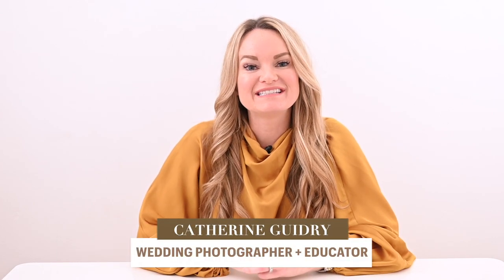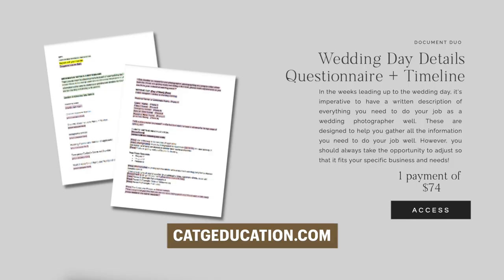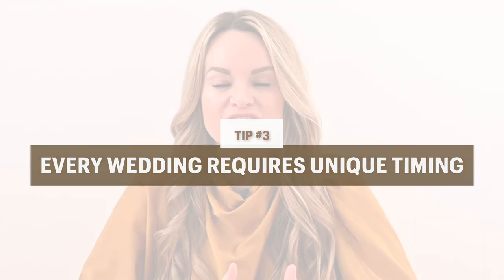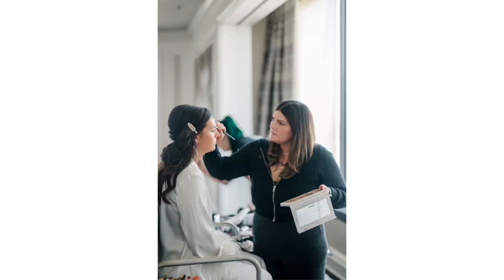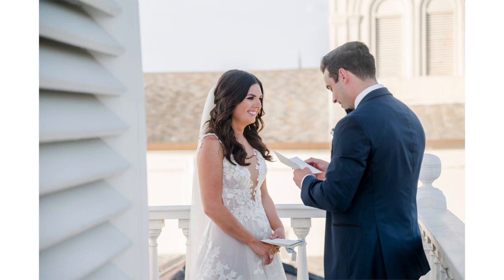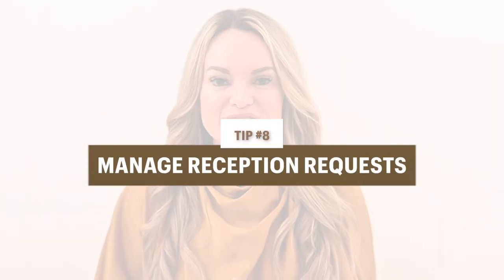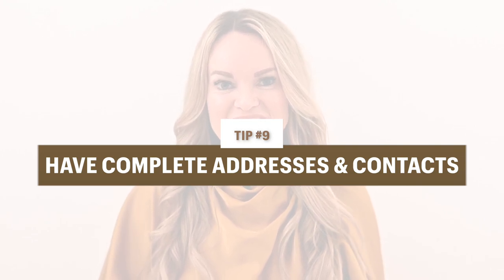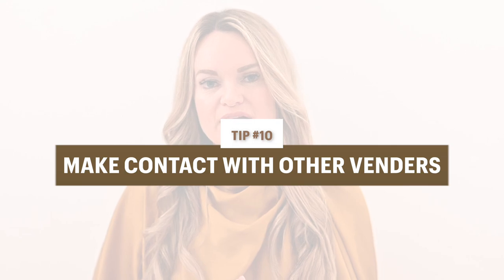How to Create a Wedding Day Photography Timeline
If you’re early on in your career and you’ve never put a timeline together, this week’s YouTube video is what you need.

ABOUT:
Catherine Guidry is a New Orleans based hybrid wedding photographer, specializing in timeless and natural imagery. She is also a photography educator and speaker helping other photographers pursue their dreams and run successful, sustainable businesses.

Oftentimes I will share companies I enjoy working with here on videos!

Have you ever felt super nervous trying to create a wedding timeline and shot list? 😓 Not every wedding will come with a wedding planner so it’s important we know how to step up and take on this task. I know how that feels. I’ve been there! But I’m here to tell you that every bit of planning and preparation is worth it! I’ve been photographing weddings for a while – almost 15 years – so it’s safe to say I’ve created a timeline or two.

0:00 - Intro
1:00 - Meet with your clients ahead of time
1:46 - Timing
3:15 - Wedding Day Prep
5:05 - Hair/Makeup
6:22 - Communicating Coverage Costs
7:30 - First Look
9:45 - Names on Timeline
10:51 - Reception Requests
11:26 - Addresses and Contact Info
12:15 - Vendor Contact